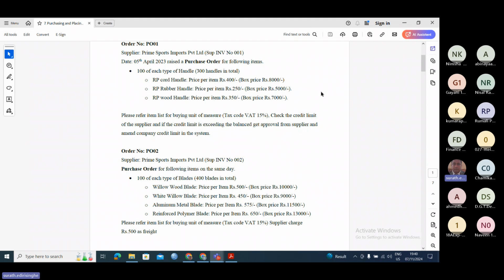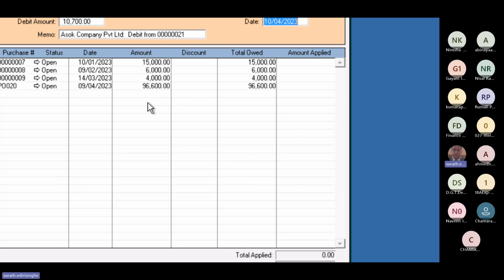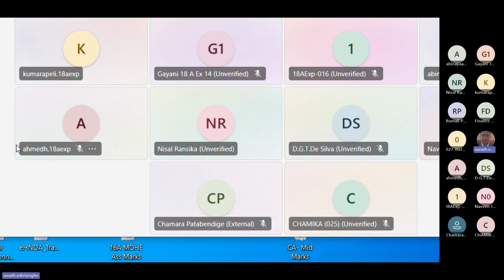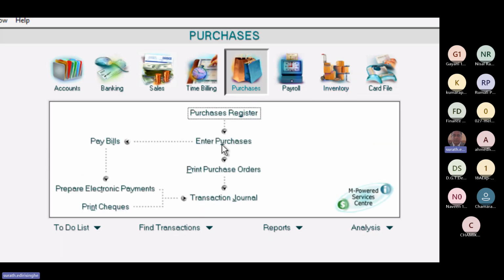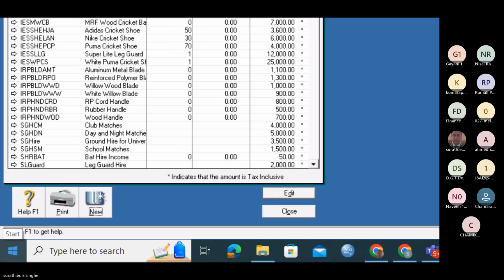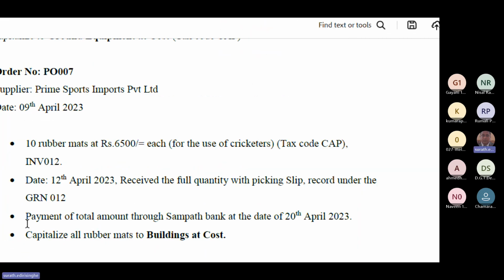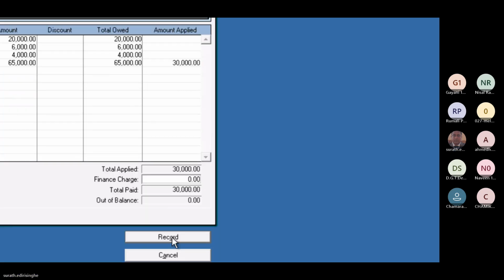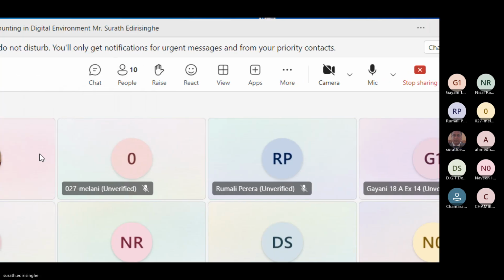BSAA 22013 Accounting in Digital Environment - 18A EXP 2024.11.07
411 Colombo - Galle Main Rd, Colombo 00400
Tel - 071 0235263 (WhatsApp/ Voice)